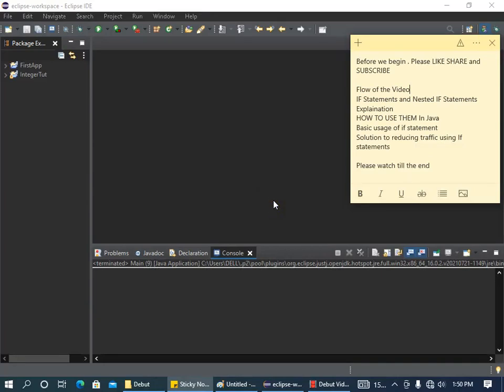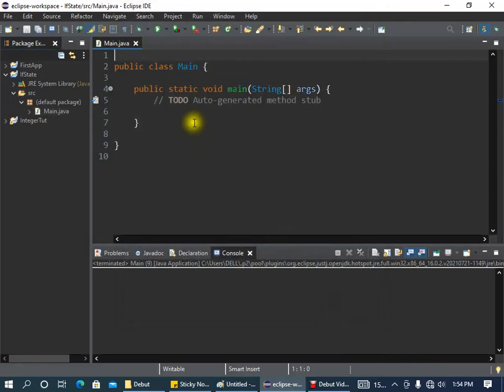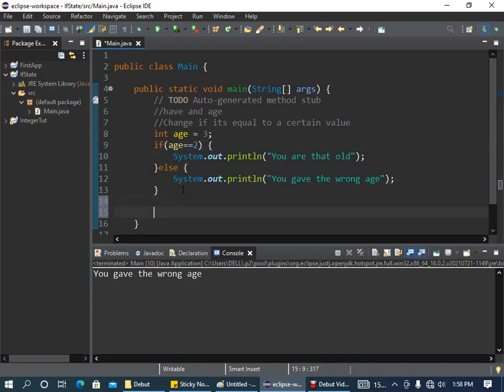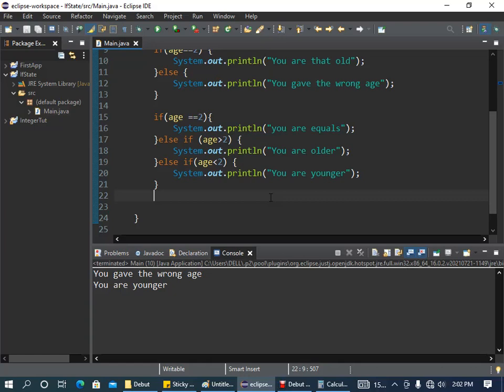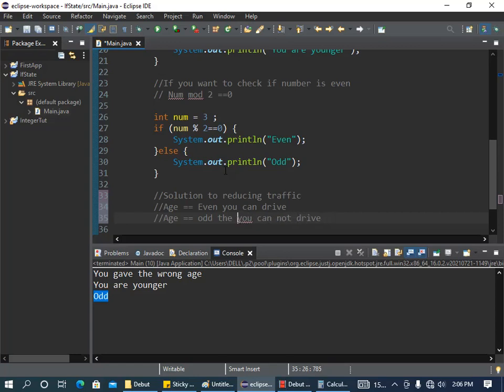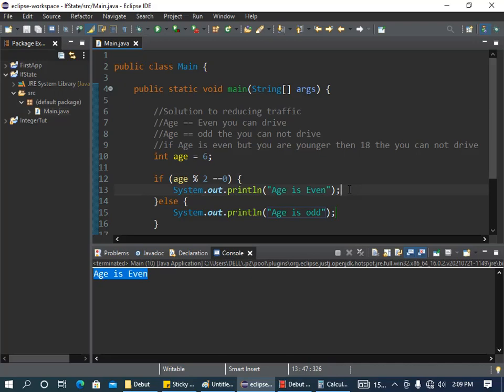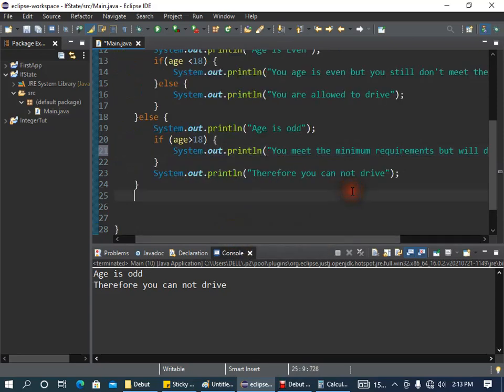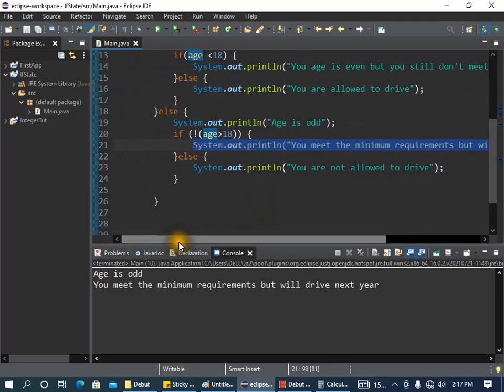JAVA TUTORIAL: USING IF STATEMENTS IN JAVA (DUMMY SOLUTION TO REDUCE TRAFFIC USING IF STATEMENTS)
After this video you will be able to use if statements in any given scenario.

What's covered on this video?
1) A quick explanation on what is an If statement.
2) How to code out an if statement in java.
3) How to use an if statement given any scenario?
4) I also create a dummy solution to reducing traffic using if statements.
5) Java console application that can identify if a number is even or odd.